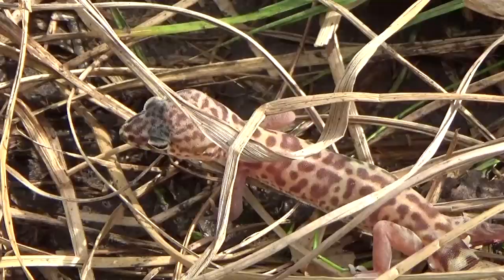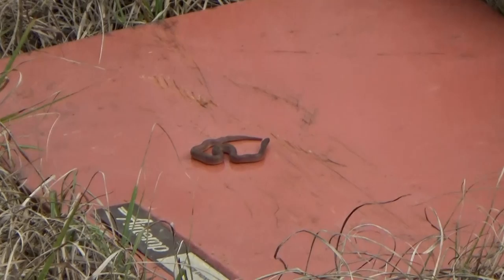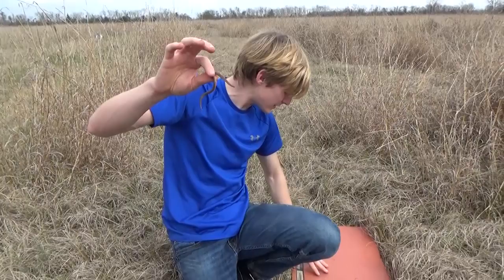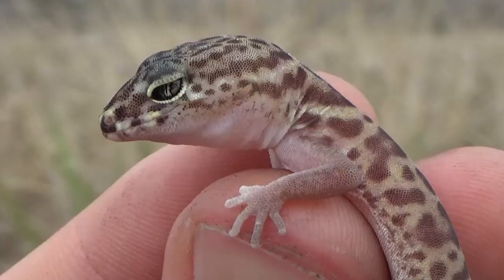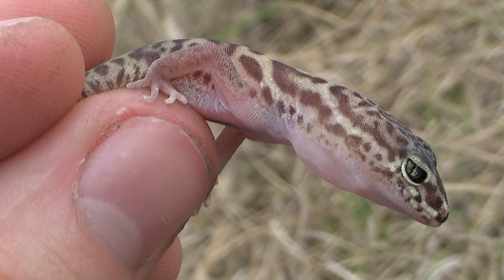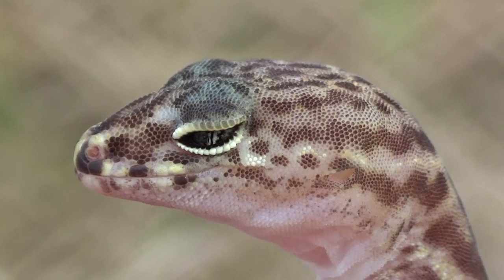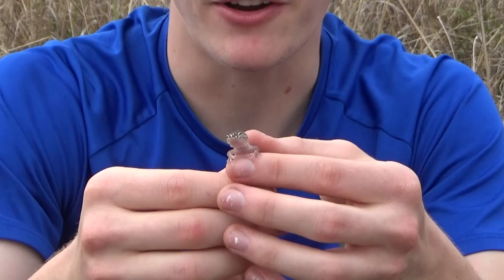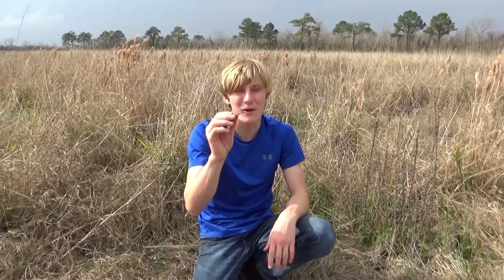Searching for Texas Reptiles!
On today's adventure in south Texas, we look for some of the more common reptile species that can be found throughout the Midwest, like the western banded gecko!

Join Cajun Boy (Zachary Gray) as we explore the grasslands of Texas in search for reptiles! As always we hope y'all enjoy this video! :D

Texas' environments range from extremely wet swamps in the east, to completely dry deserts in the west, but in between are moderate areas that can harbor species from many other biomes. Many different rattlesnakes, garter snakes, and even earth snakes can be found in these prairies, and also anole lizards and geckos. It's clear these areas won't have the same amount of wildlife compared to straight swamp or desert, but the species that can be found here are extremely adaptable!